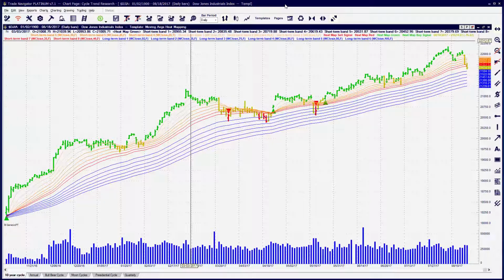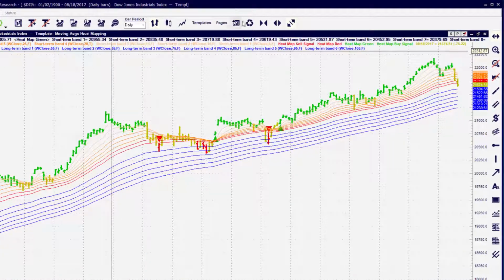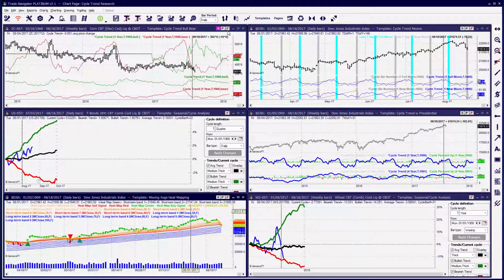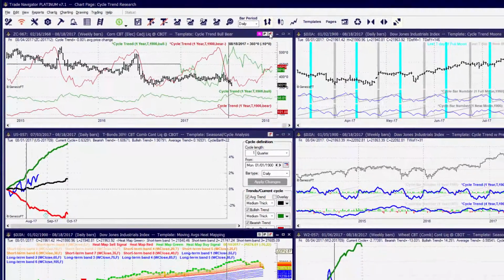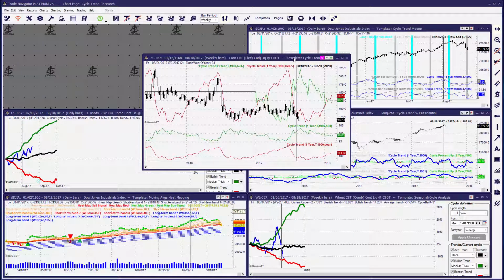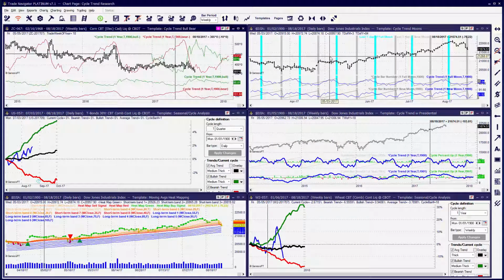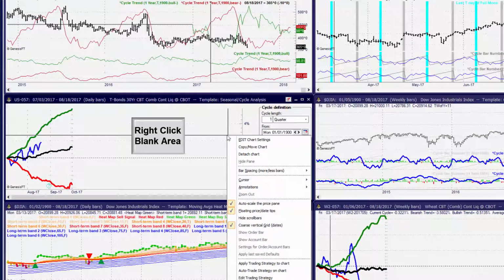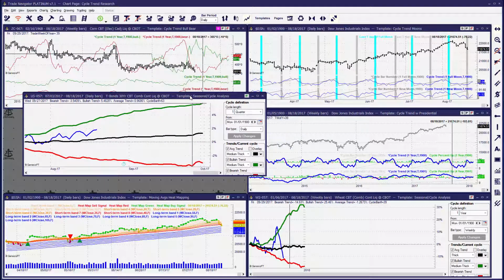Session - 6 How to detach and re-attach chart windows[Beginners to Advanced]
Learn how to detach and re-attach chart windows.and make the most of a multiple monitor display by using our detachable charts features. Detach as many charts as needed, for a clean look at your trading futures.

learn how to detach and re-attach chart windows.